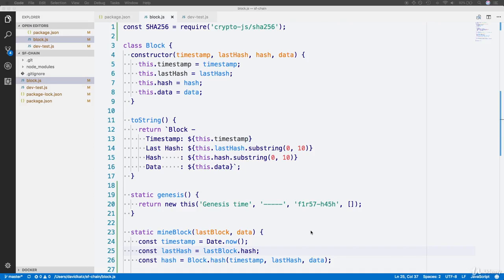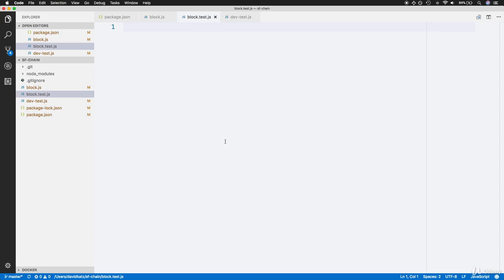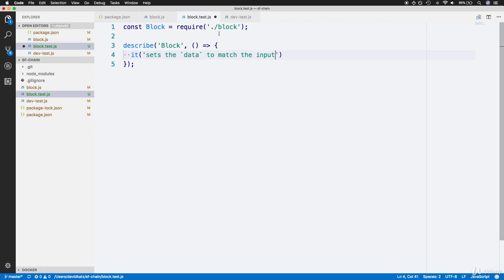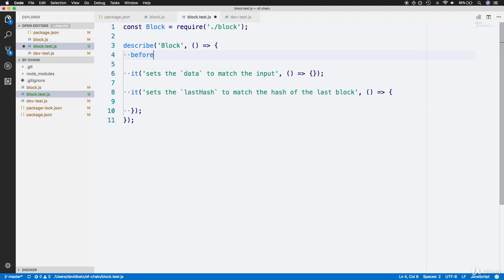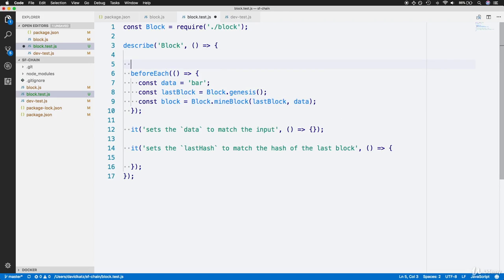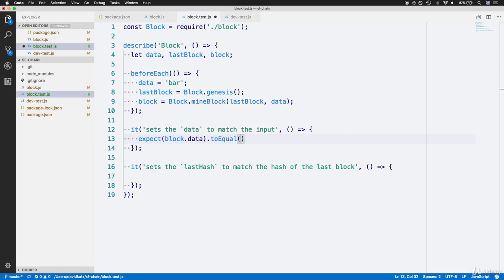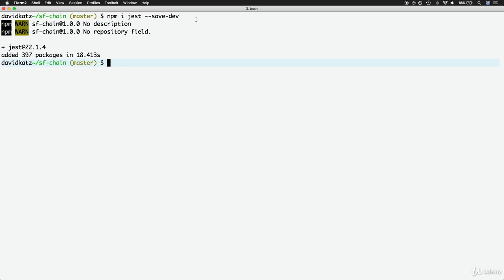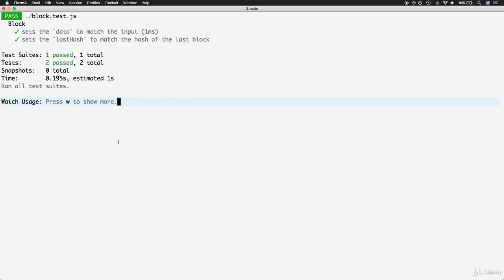Test the Block